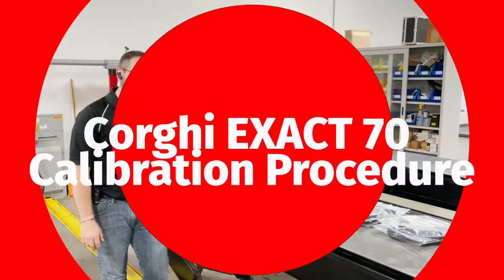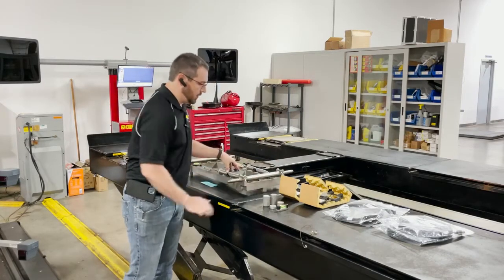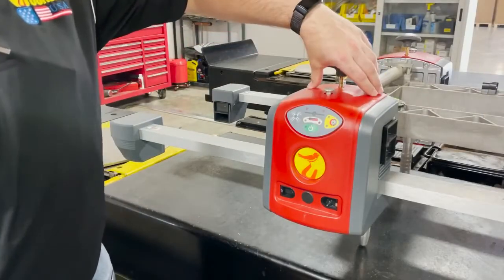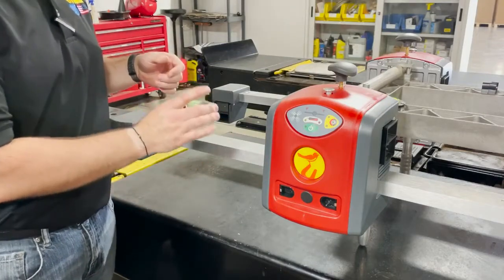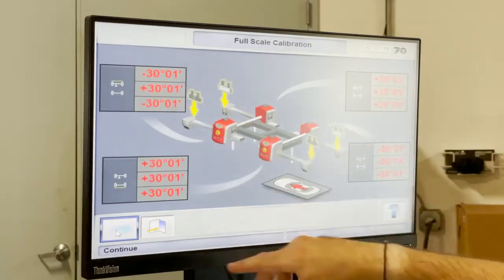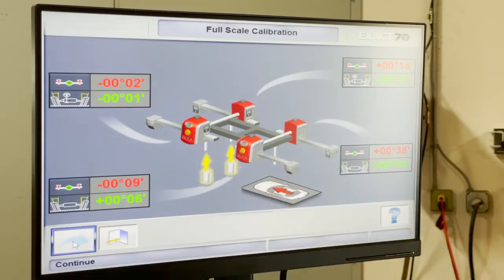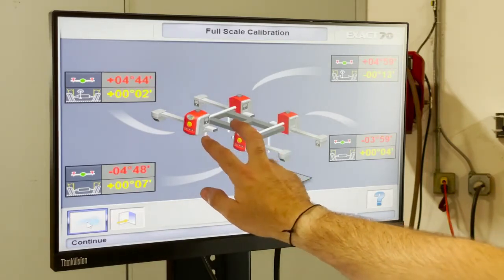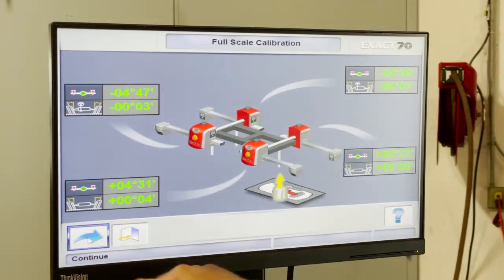Corghi Exact 70 Full Calibration